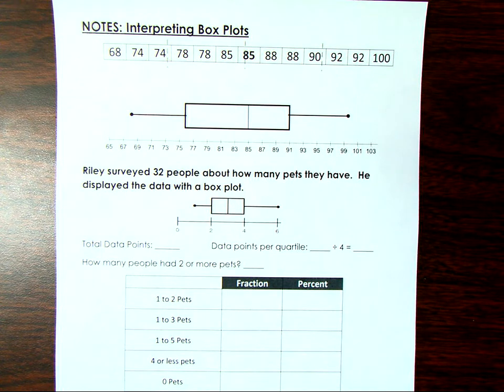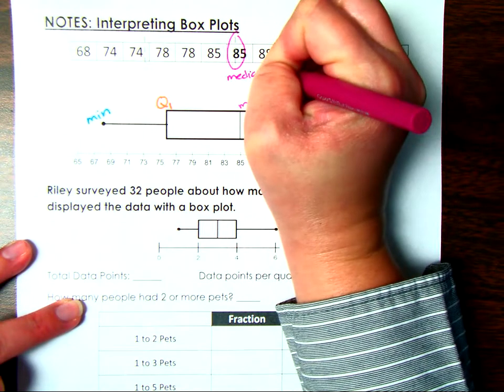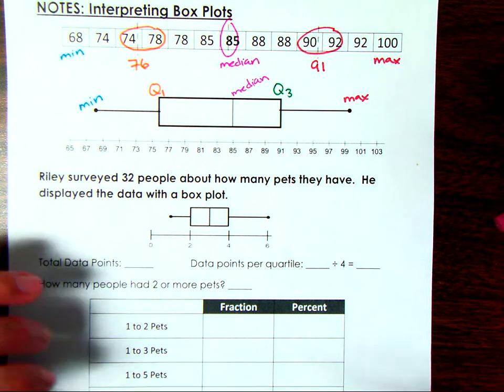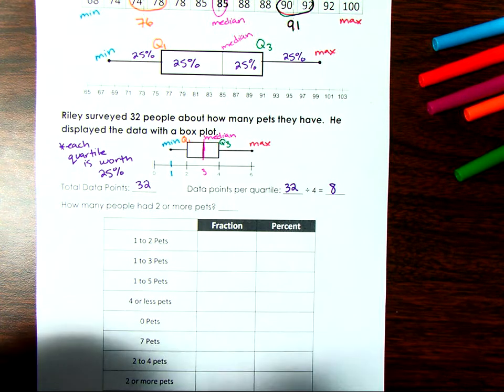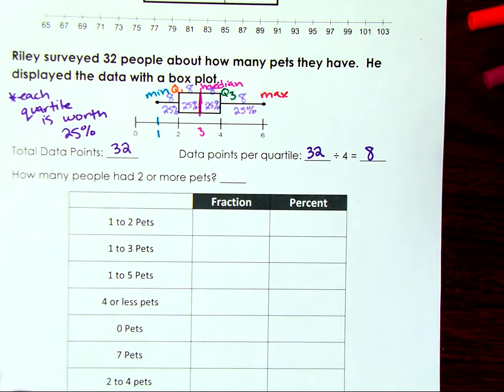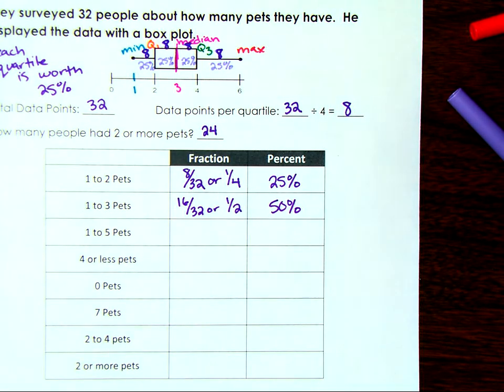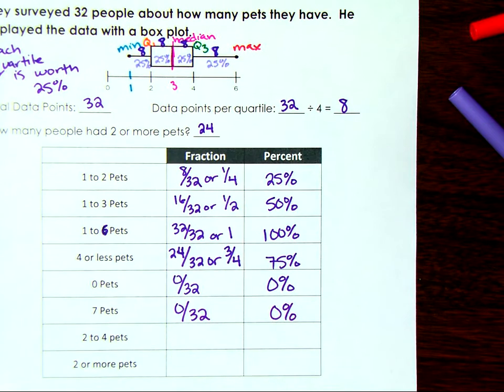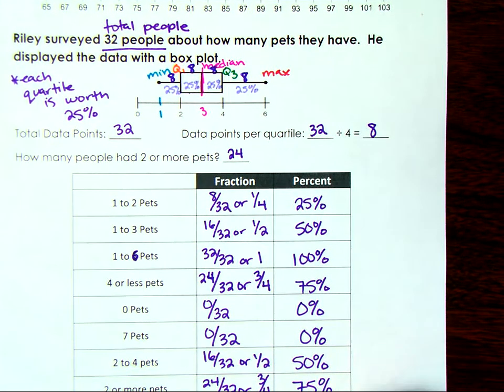Interpreting Box Plots